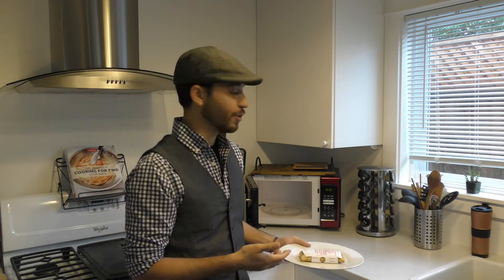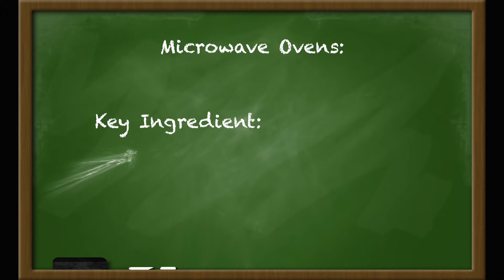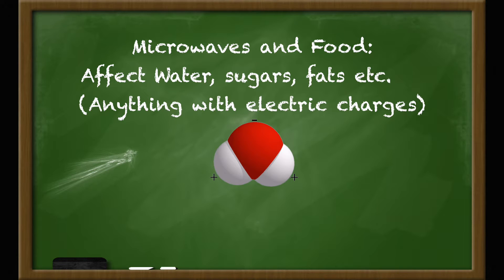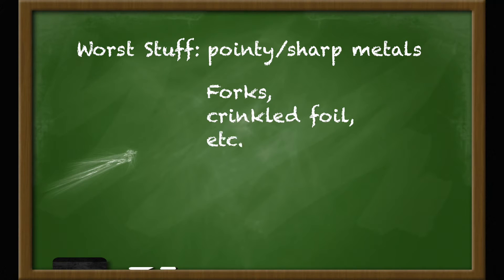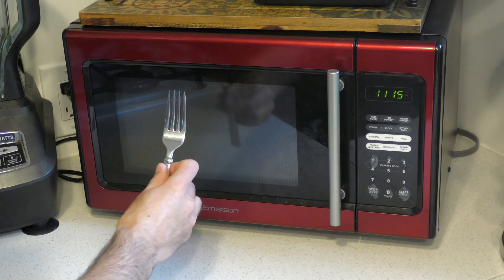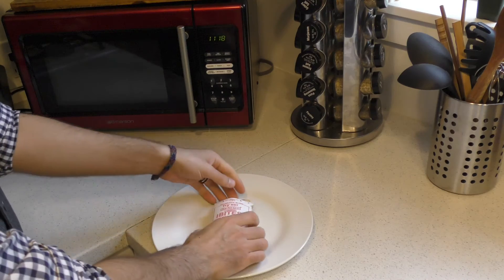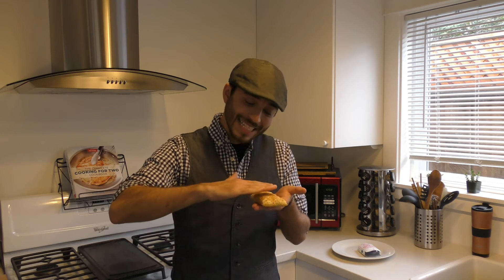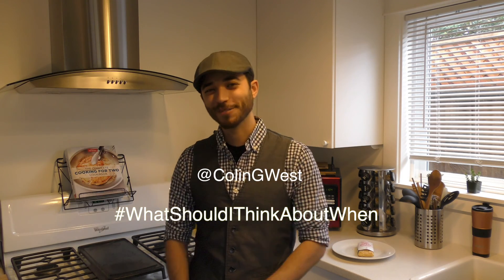Think About This! Microwaves, Metals, and More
No metal in a microwave, right? Actually, it's not quite so simple. Sometimes it's even a good idea! Find out when.

"Hot Pockets" is a trademark owned by Nestlé

Additional Thoughts and further reading (non-technical stuff):

Interestingly, the original reason to avoid metal in microwave ovens was the danger that the microwave radiation would be reflected back at the source and overload it. Through improved technology is isn't really a concern anymore, although you still have to worry about sparking.

Sparking also is GENERALLY minor, but it's unpredictable, and can be quite dramatic in the wrong circumstances. Best to just avoid it!

Another concern is that metal can absorb or reflect the energy from the microwave without letting it get to your food. Don't try this, but if you tried to microwave water in a smooth metal mug, it could take ages to heat up, if ever.

Since the inside of a microwave oven is lined with metal to stop the microwaves from leaking out, the good news is that metal objects OUTSIDE the microwave can't effect it, even if they're close by.

Fascinating 1970's advertisements for home microwave ovens: "The greatest cooking discovery since fire!"

"Interactive Microwave Simulator"  by PhET at University of Colorado, Boulder (download the applet to play with it yourself!)

Academic References:

"Method of treating foodstuffs."
 U.S. Patent No. 2,495,429, Jan 24, 1950.

Keefer, Richard M. "Susceptors for microwave
heating and systems and methods of use."
U.S. Patent No. 5,079,397. Jan 7 1992.